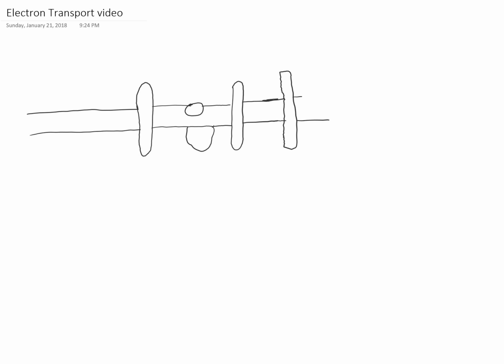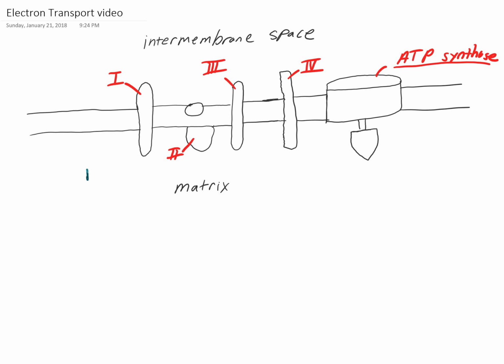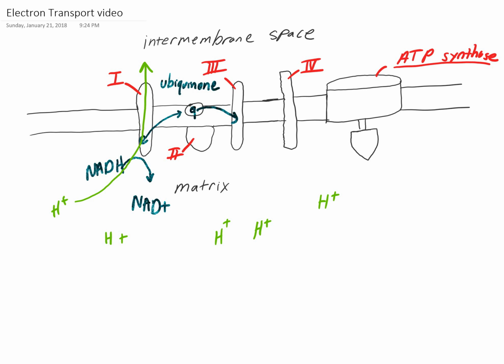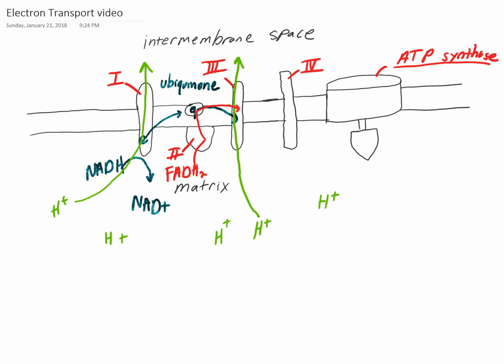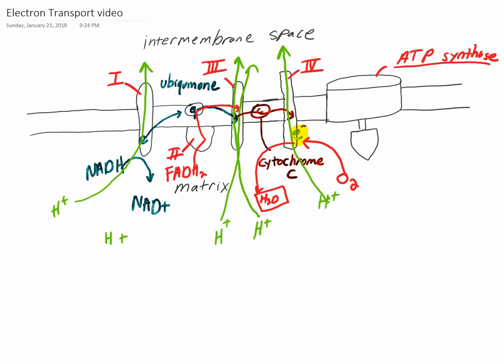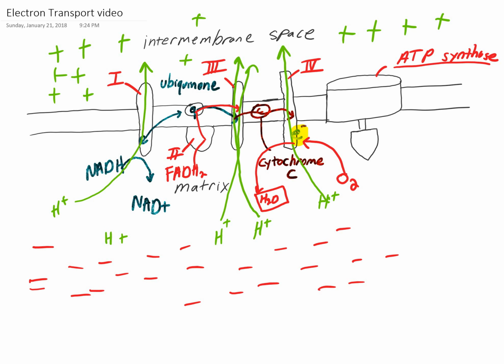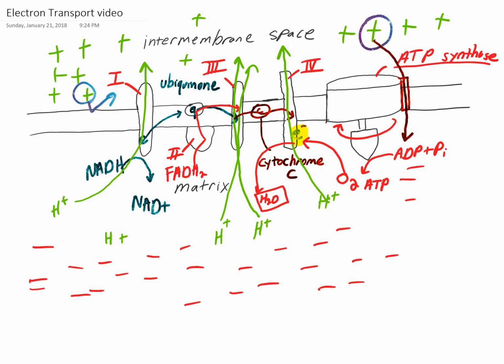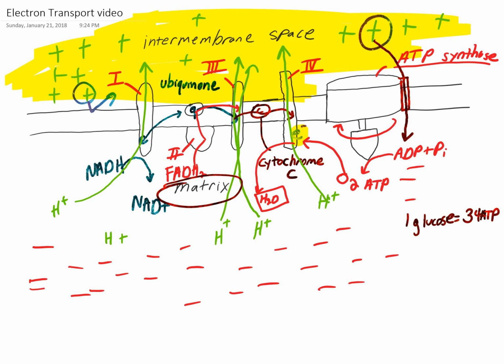electron transport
The electron transport chain is explained in this video.  I intended for this video to be a simple overview of the the process, and describe the steps that take place.